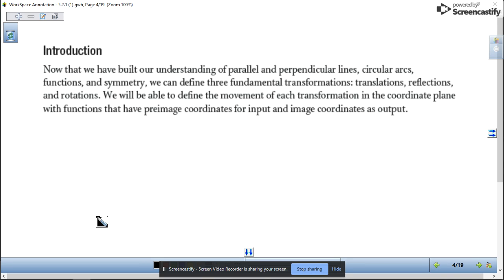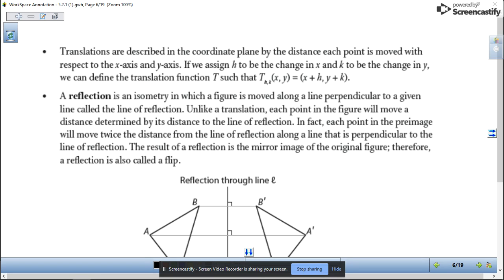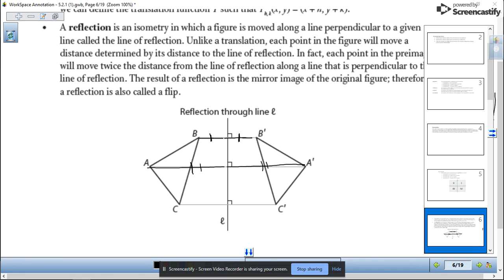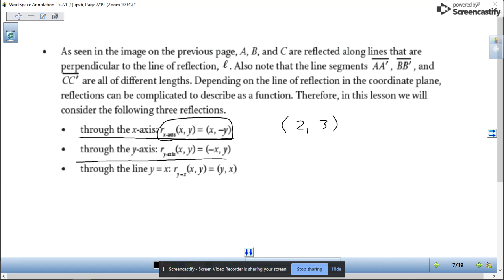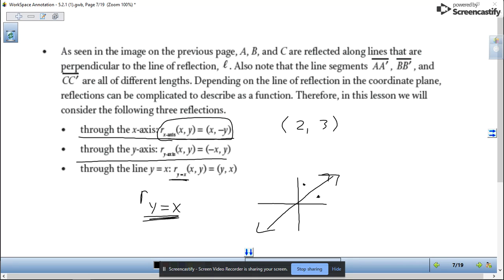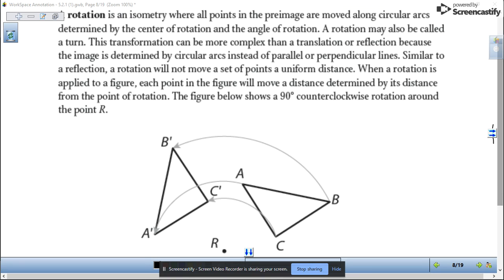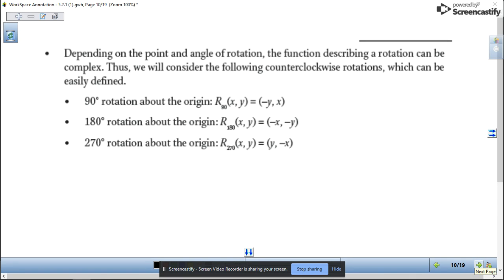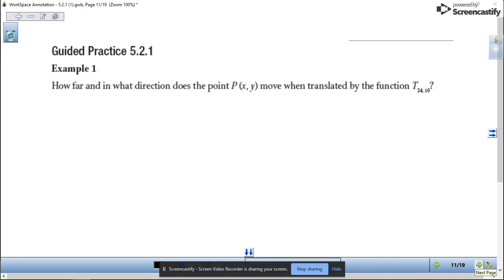lesson 5 2 1 Notes